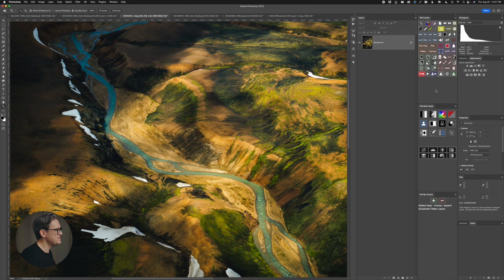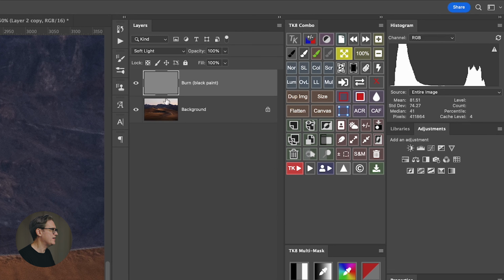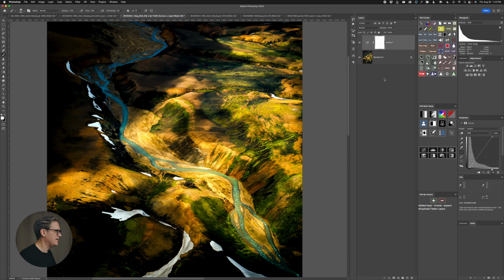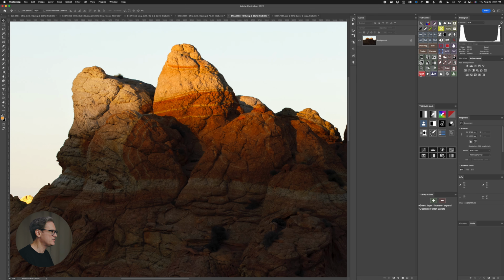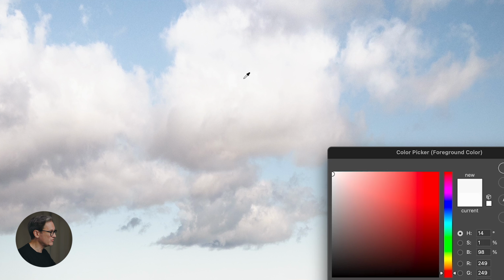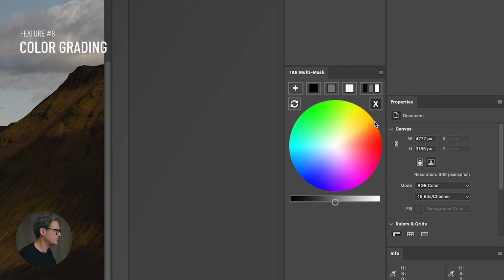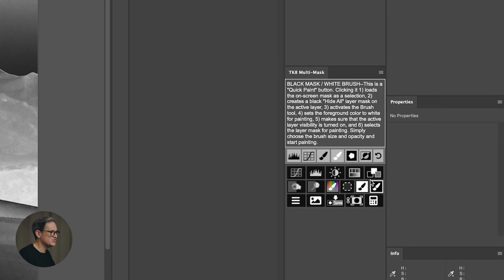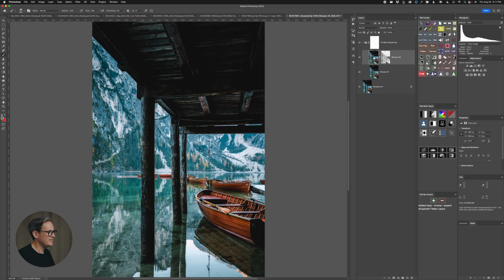ESSENTIAL Photoshop plugin! 10 fantastic tools in TK8 (TKActions)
For years I've used TKActions (aka TK8) in Adobe Photoshop to speed up my photo processing, dodge and burn, edit color hue and saturation, export images for the web, and more. In this video, I share 10 great features in TKActions.

🗣 Things I talked about in this video
TKActions (aka TK8) for Photoshop

📕 Chapters
0:00 Intro
1:01 Plugin interface
2:37 Dodging and burning
5:03 Paint contrast
6:14 Black and white clipping
6:57 Orton effect
8:59 Color clone
10:22 Clean dust
11:34 Luminosity and color masks
14:55 Color grading
16:11 Vibrance and saturation masks
18:24 Web sharpening
21:09 Outro

🎤 Gear used to create this video and others

🔗 Links to elsewhere...